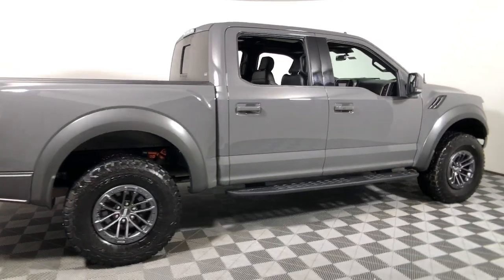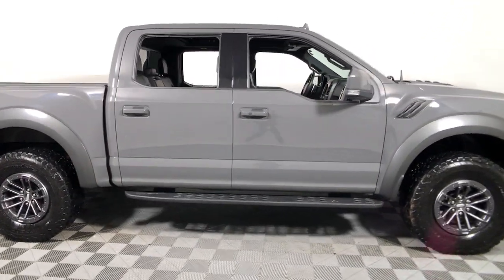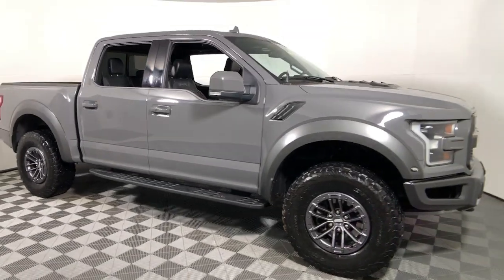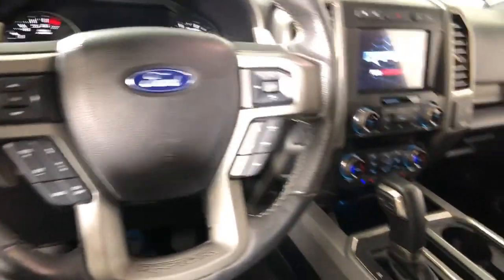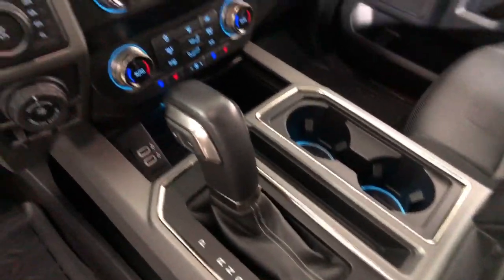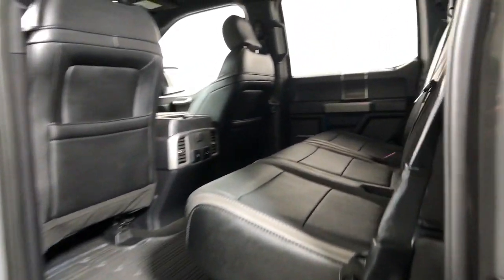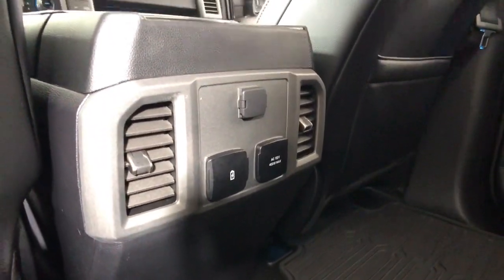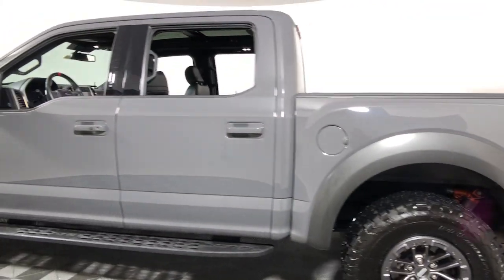2020 Ford F-150 Easton PA, Allentown PA , Bethlehem PA, Quakertown PA, Phillipsburg NJ F29316A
Gray Used 2020 Ford F-150 available in Easton, Pennsylvania at Koch Ford. Servicing the Allentown PA , Bethlehem PA, Quakertown PA, Phillipsburg NJ area.

Koch Ford
3810 Hecktown Rd

CLEAN CARFAX... NO ACCIDENTS, INCLUDES PREPAID MAINTENANCE, 4WD, 10-Way Power Driver & Passenger Seats, Adaptive Cruise Control w/Stop-and-Go, AppLink/Apple CarPlay and Android Auto, Exterior parking camera rear: With Dynamic Hitch Assist, Heated & Ventilated Leather 40/Console/40 Front Seats, Heated Steering Wheel, Heated Windshield Wiper Park, Low tire pressure warning, Navigation System, Rear Parking Sensors, Steering wheel mounted audio controls, Twin Panel Moonroof, Voice-Activated Touchscreen Navigation. Gray 2020 Ford F-150 Raptor 4WD 10-Speed Automatic 3.5L V6brbrRecent Arrival!brbrAwards:br  * JD Power Vehicle Dependability Study